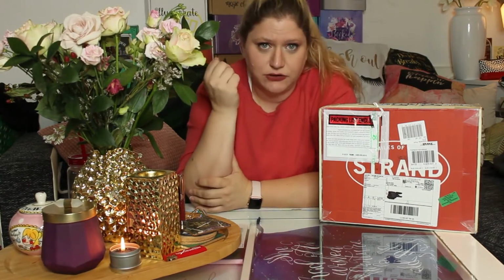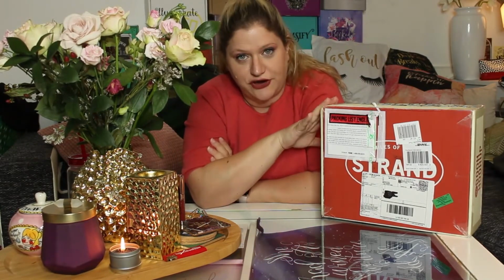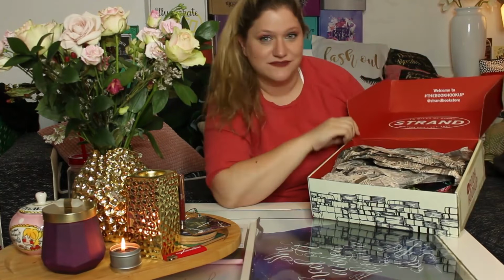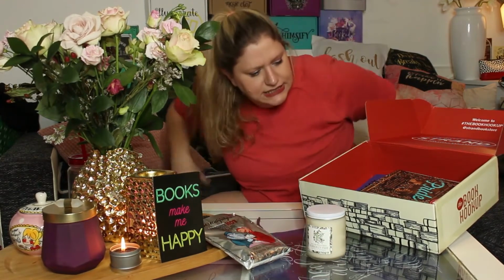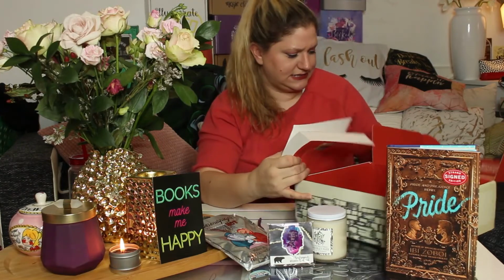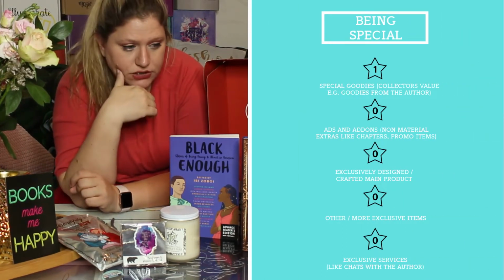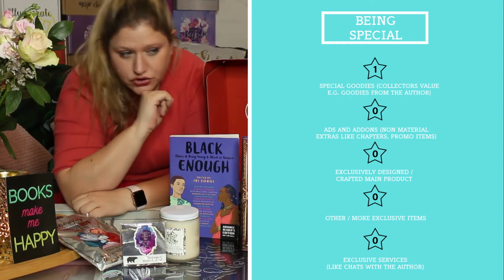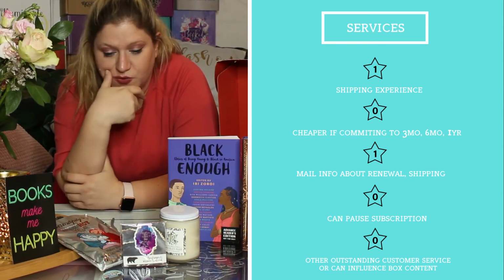UNBOXING - The Strand Book Hookup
Subscription Box I am unboxing in this Video is